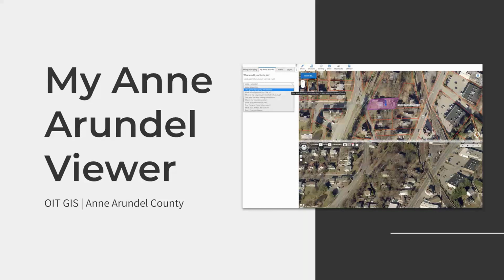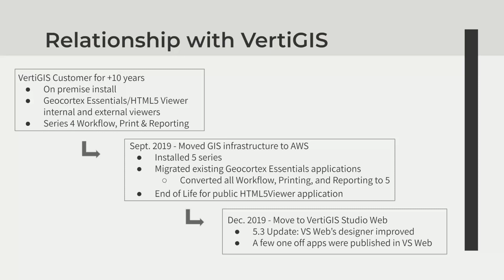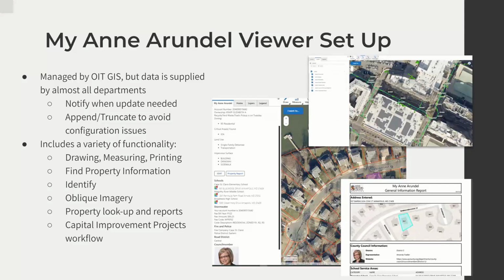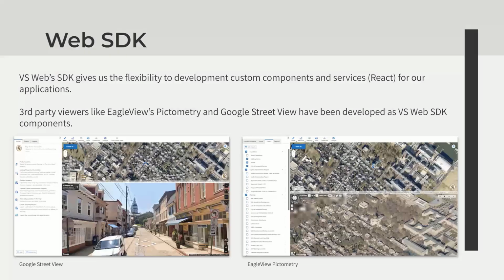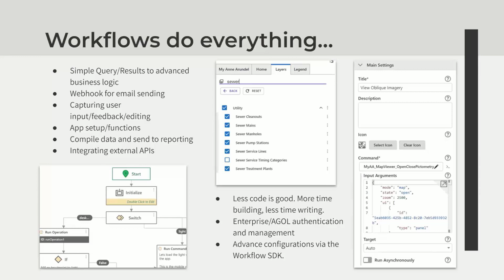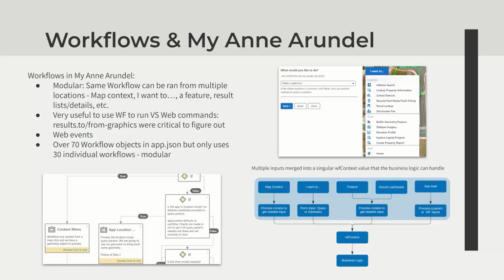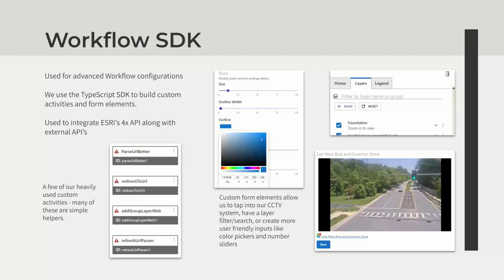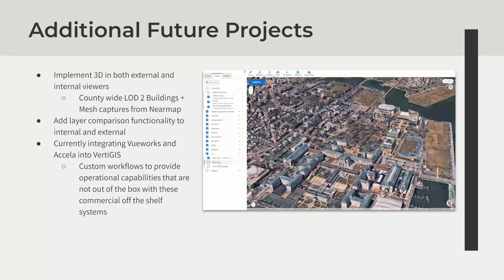How Anne Arundel County Uses GIS to Provide Better Decision-Making Tools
In this webinar, we'll be joined by Anne Arundel County, MD, a leader in the government GIS space. Over the last several years, Anne Arundel County's GIS team has worked tirelessly to introduce new spatial capabilities into the county and simplify a variety of operations. They recently deployed a revamped version of their MyAnneArundel map viewer application that has been hit with citizens and businesses alike. We'll dive into some of the history behind this application, how it was built, the value it has delivered to the county, and why you should build and deploy your own similar app if you haven't already!

In this webinar, you will learn:
-How the GIS team at Anne Arundel County uses GIS to empower citizens and local businesses
-How their new and improve MyAnneArundel map viewer app has changed the game in their organization
-How this app was built, and how you could deploy something similar in your own organization